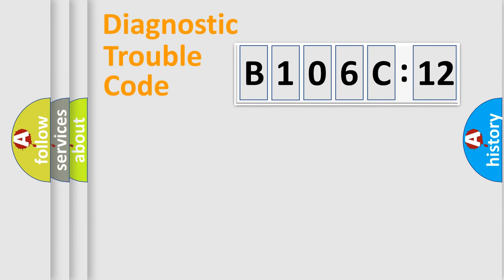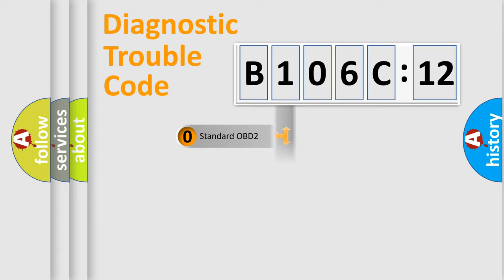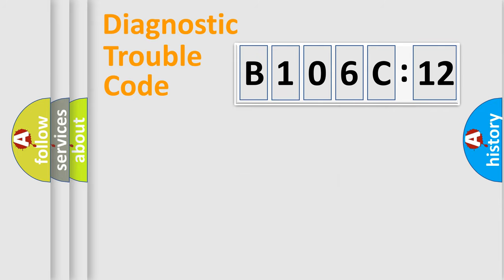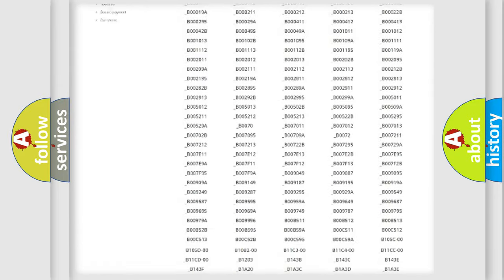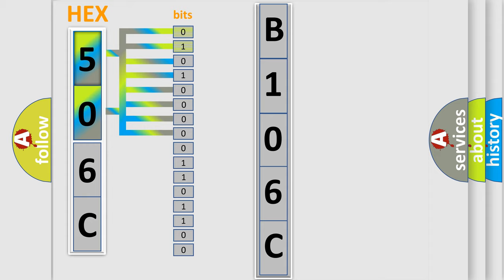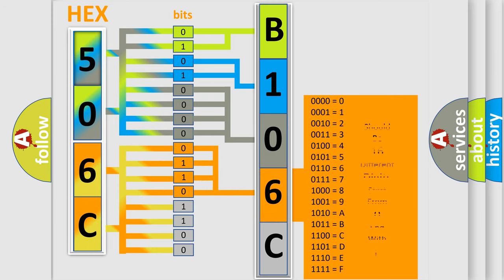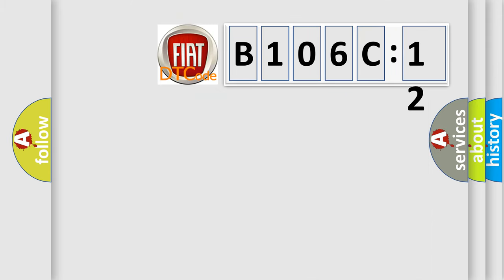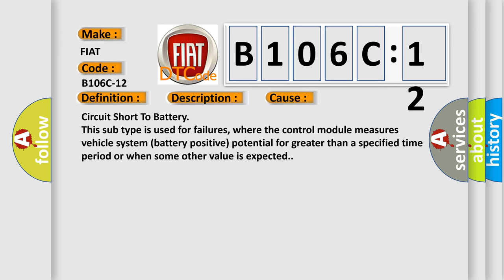DTC Fiat B106C-12 Short Explanation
Contents:
0:21 Basic DTC analysis according to OBD2 protocol standard.
1:48 Insight into programming
2:58 A diagnostically understandable description of the Diagnostic Trouble Code
3:05 Basic error definition

Make:
FIAT
Code:
B106C-12
Definition:
Drivestyle Button-Circuit Short To Battery
Description:
When the Body Control Module (BCM) detects a short to voltage on the ESP Switch Off Signal circuit.